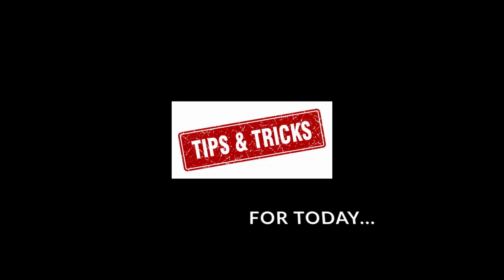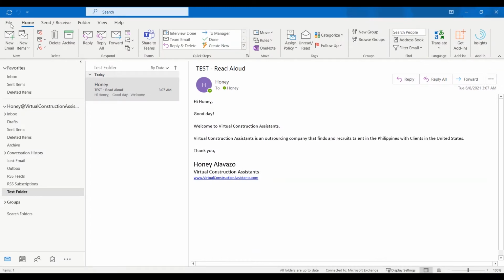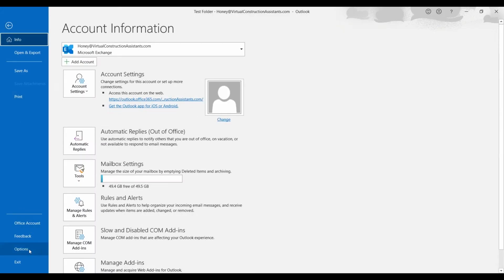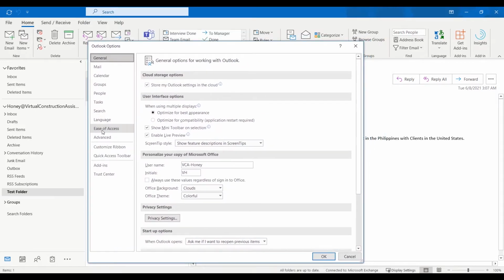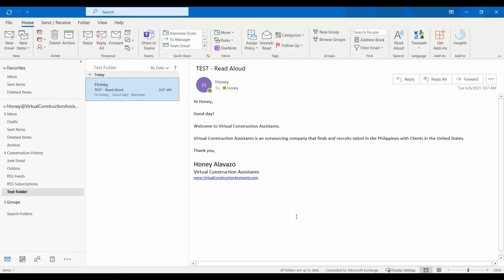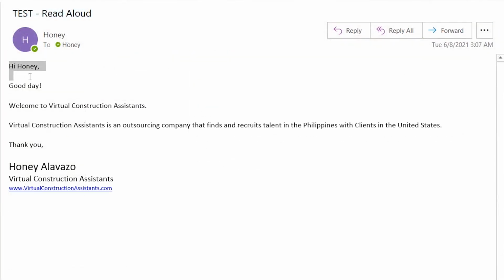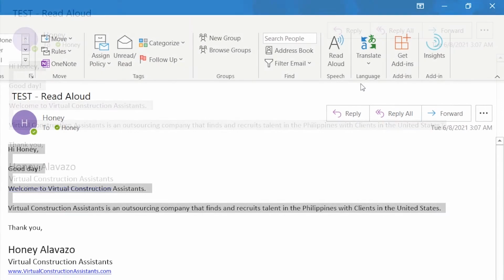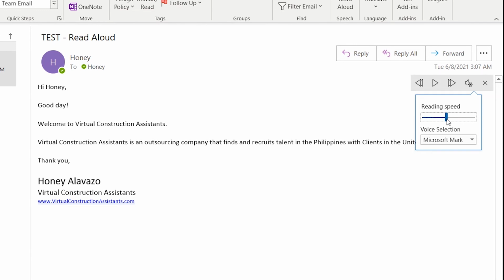Tips and Tricks: Outlook Read Aloud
Read Aloud in Outlook desktop allow you to hear the text of an email read out loud while following along.